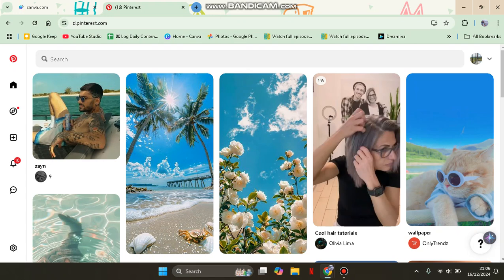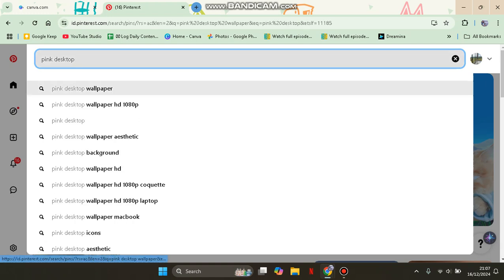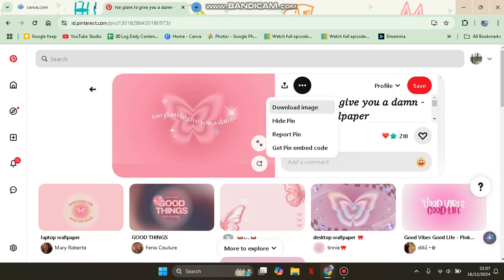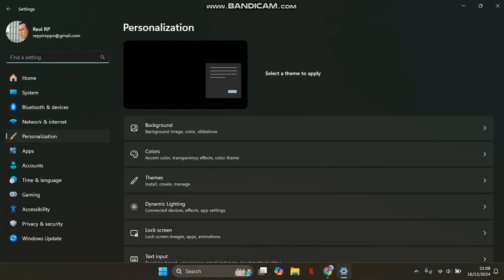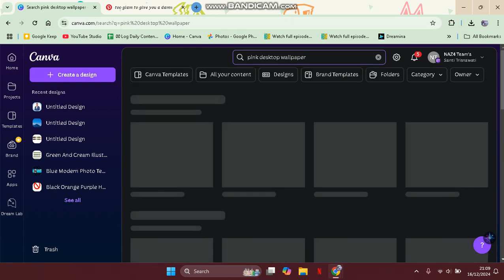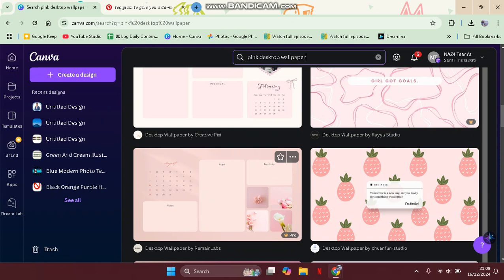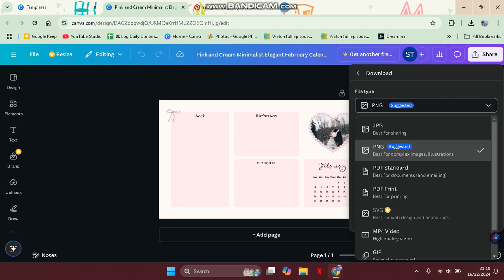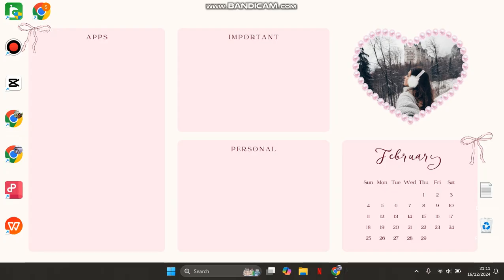❤️ how to make your laptop/desktop aesthetic ♡ pink theme | Solution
Want to transform your laptop or desktop into a dreamy, aesthetic pink theme? 💕 This step-by-step guide will help you create the ultimate pink-inspired setup that’s both functional and fabulous!